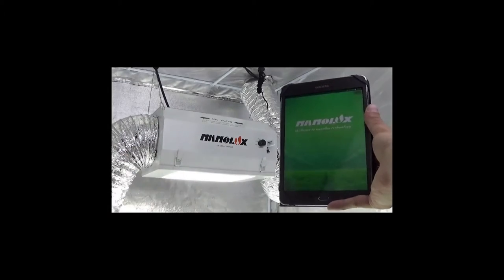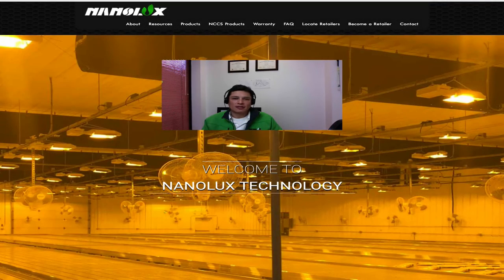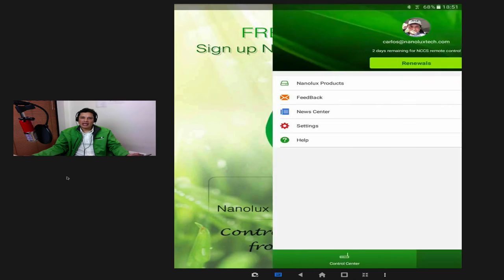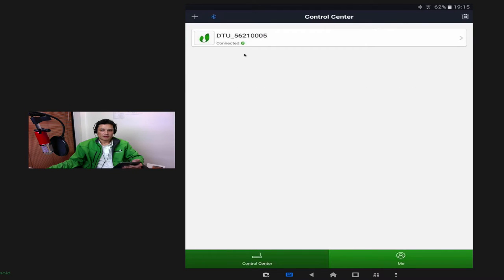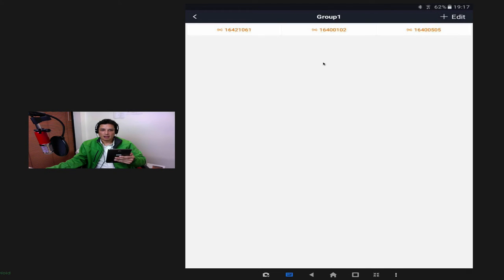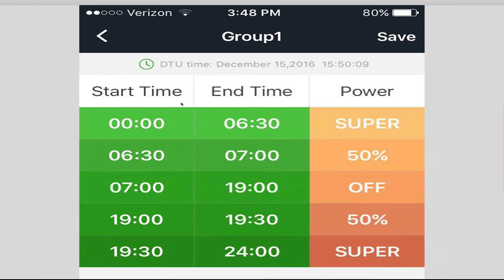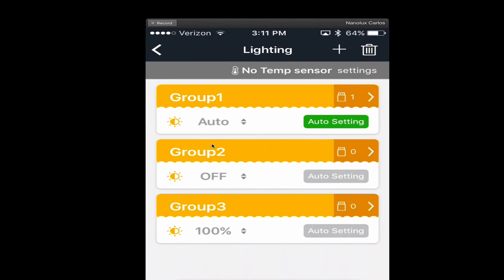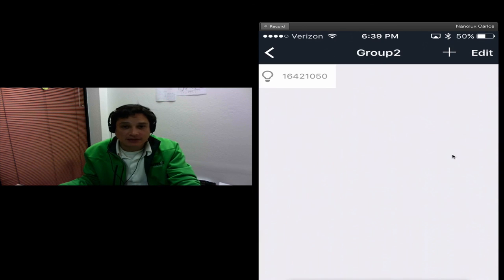Nanolux Cloud Control System (NCCS) Introduction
Nanolux Technology, Inc. has made upgrades to the Nanolux Cloud Control System and it now accessible by app.

Wireless environmental and lighting control from any phone or mobile device.
The NCCS Phone APP is an ALL-IN-ONE application that will continue to expand beyond wireless lighting control.
Allowing you to monitor and control Temperature, Nutrient Dosing, Humidity, Co2, and even pH to automate and maximize your cultivation yields.